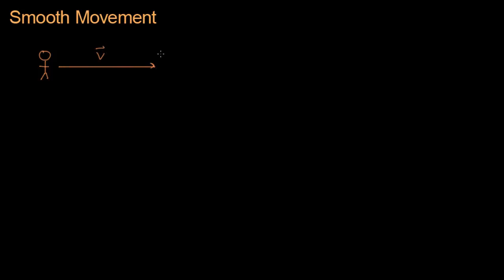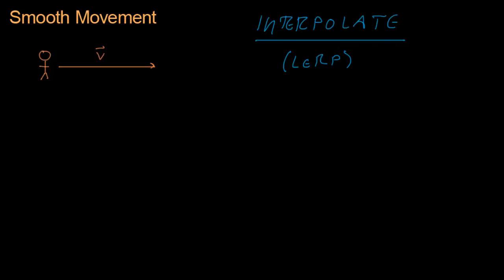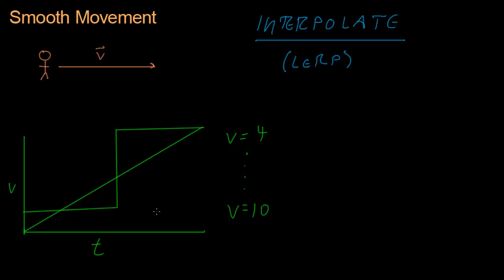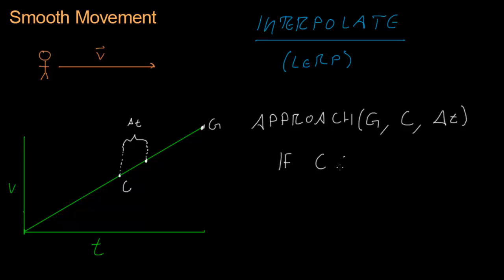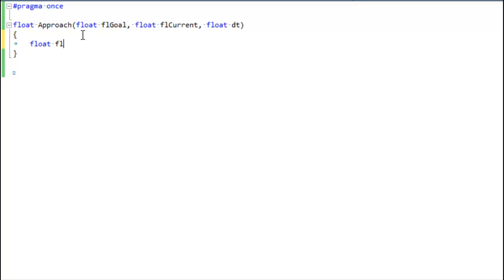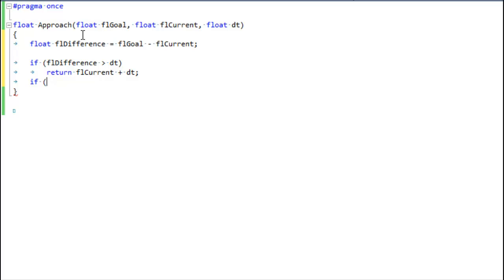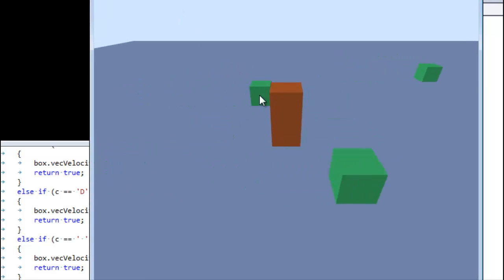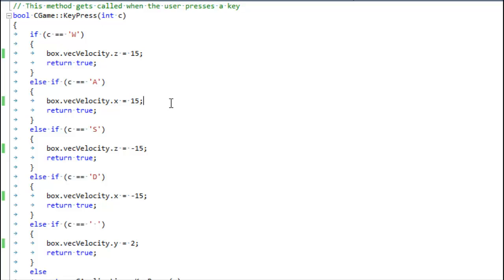Math for Game Developers - Smooth Move(ment) (Linear Interpolation)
Smooth out character movement by interpolating the velocity vector.